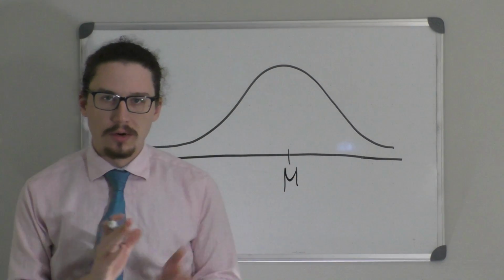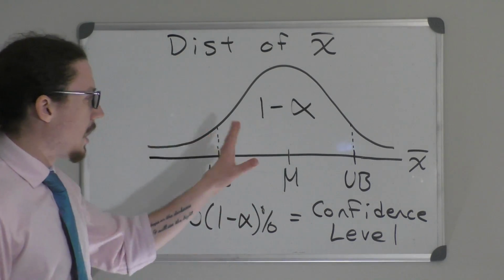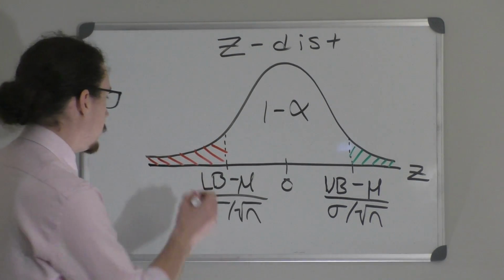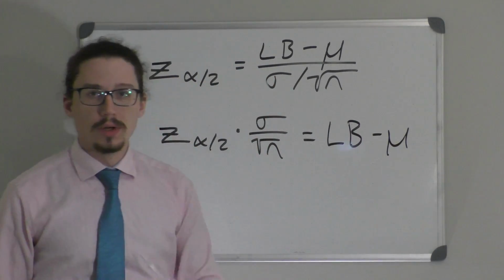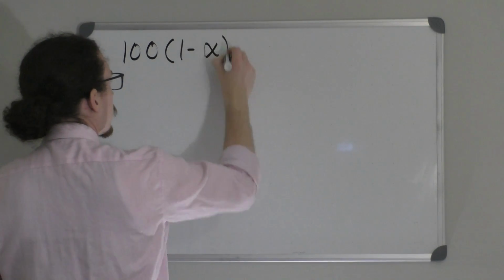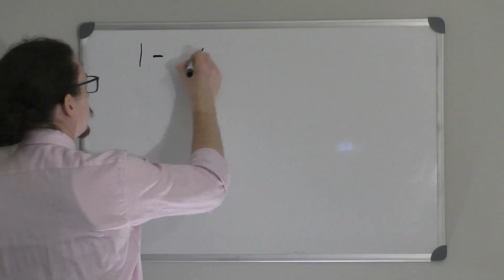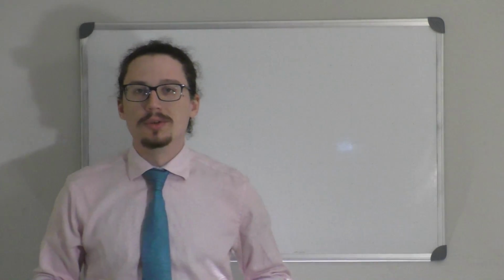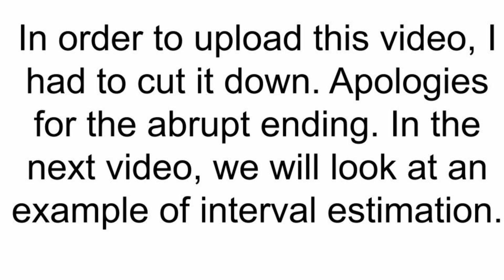Chapter 9 - Interval Estimation - Part 2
In this video we derive the interval estimator known as a confidence interval.